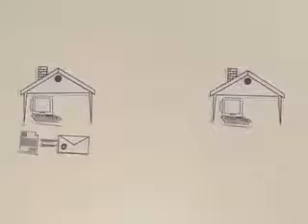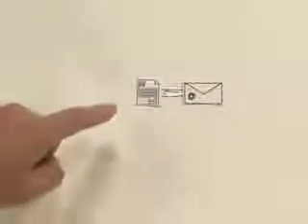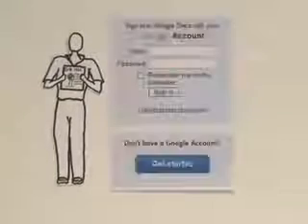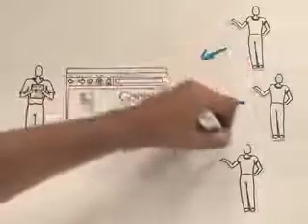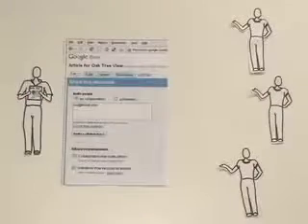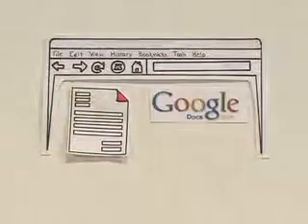GoogleDocs.mp4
Video que explica el funcionamiento de los documentos que proporciona Google